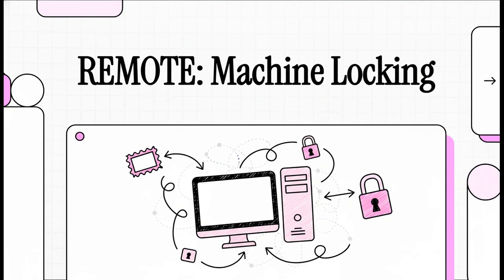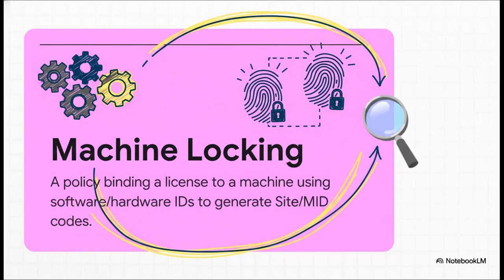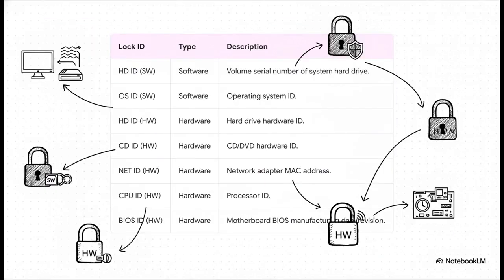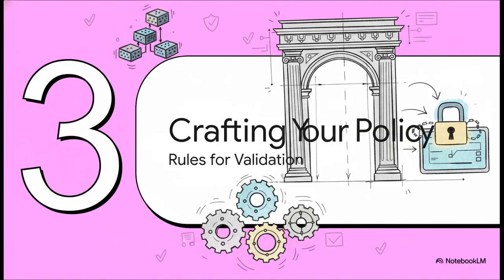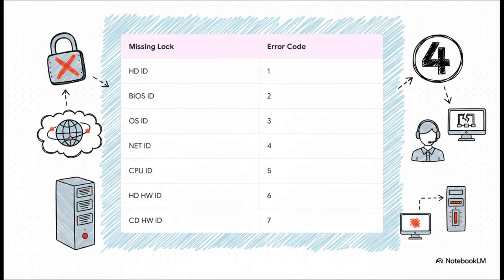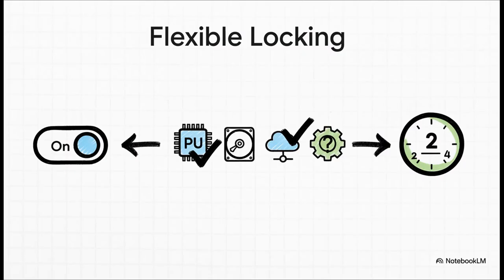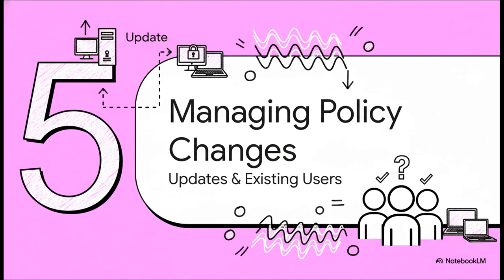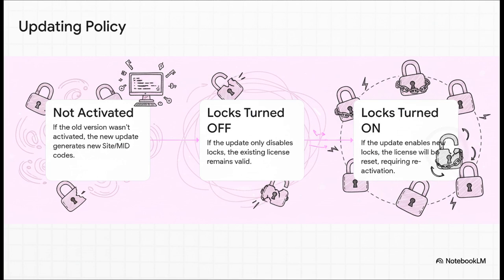PC Guard: REMOTE Protection: Machine Locking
This video provides a comprehensive analysis of the machine locking features used for software protection, as detailed in the source materials. The core function of machine locking is to bind a protected application's license to a specific computer using a combination of software and hardware identifiers, known as "locking parameters." These parameters are used to generate unique Site/MID codes, which are central to the activation process.

Key features of the system include Mandatory Locks, which require the presence of a specific hardware or software component for the application to run, and Flexible Machine Locking, which permits a configurable number of hardware changes before triggering a license reset. The system provides granular control over network adapter (NET ID) locking, with specific rules for handling virtual, physical, and locally administered MAC addresses.
A breach of the locking policy, such as a hardware change exceeding the flexible limit, typically results in an automatic license reset, forcing the end-user to reactivate the software with a new code. The system's behavior can be customized through several options, including settings that control Site/MID code randomization and the precise response to a policy breach. All machine locking functionalities are exclusive to the REMOTE protection method.

Core Concept: Machine Locking

Machine locking is a policy enforcement mechanism designed to tie a protected application to a specific end-user machine. It is a feature available exclusively under the REMOTE protection method. The system works by generating a Site code and Machine ID (MID) based on a selection of hardware and software attributes of the remote computer. These codes are then used in the activation process. The values of the specific locking parameters from a remote machine can be reviewed by decoding its MID code in the activation panel, a feature useful for preventing fraudulent requests for new activation codes.

Locking Policy Configuration

Mandatory Locks

Any of the seven locking parameters can be designated as mandatory.

• Function: If a lock is set as mandatory, the protected application requires its presence on the remote machine. For instance, if NET ID is mandatory, the user's computer must have at least one suitable network interface.

• Failure Condition: If the protection code cannot obtain a mandatory lock, it will display an error message: "Unable to obtain lock!" The application will not display the activation dialog and cannot be activated or run until the mandatory lock is available.

Flexible Machine Locking

This feature customizes the default policy where any change to a locking parameter results in a license reset.

• Enabling: To use this feature, the "Flexible locking" option must be selected.

• Changeable Locks: Individual hardware locks can be marked as "Changeable." If a lock is not marked as changeable, any alteration to it will trigger a license reset (default behavior).

• Hardware Change Allowance: When multiple hardware locks are marked as changeable, a license reset will only occur if the total number of changed locks exceeds the "maximum number of allowed hardware changes." This maximum value should be less than or equal to the total number of parameters marked as changeable.

• Change Tracking: The tracking of changes is not cumulative. The system counts the total number of locks that differ from their original state at any given time. A lock changing back to its original value is no longer counted as a change.

Site/MID Code Randomization

By default, Site/MID codes are always randomized for enhanced security, ensuring different codes are generated even on identical machines.

• "Don't randomize Site/MID codes for first installation" Option: When this option is enabled (default is OFF), the Site/MID code is not randomized on the first installation.

• Effect: If software locking parameters (HD ID and OS ID) are also disabled, this allows the application to generate the same Site/MID codes after a hard drive format or OS reinstallation. This could permit a user to reactivate a previously removed, transferred, or expired license using their original activation code.

• Limitations: Even with this option enabled, Site/MID codes will still be randomized after events like an evaluation extension, license removal, license transfer, or license extension.

Handling of Locking Policy Breaches

A locking policy breach occurs when a change in locking parameters violates the configured rules. The system's response is governed by the "Reset license if locking policy is breached" option.